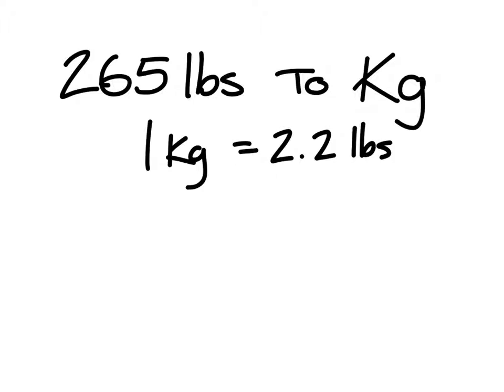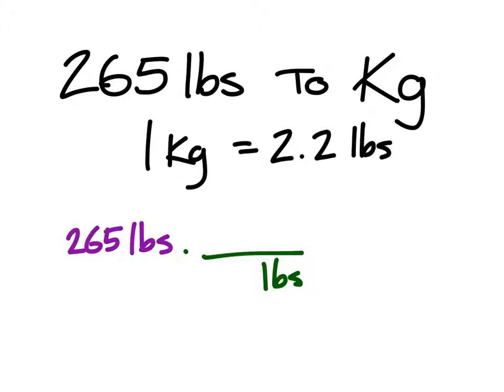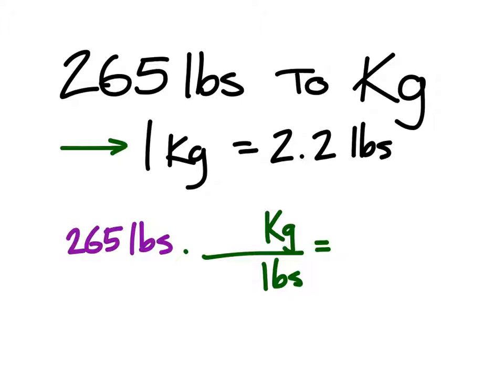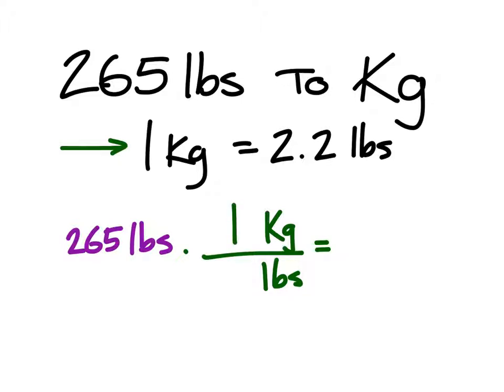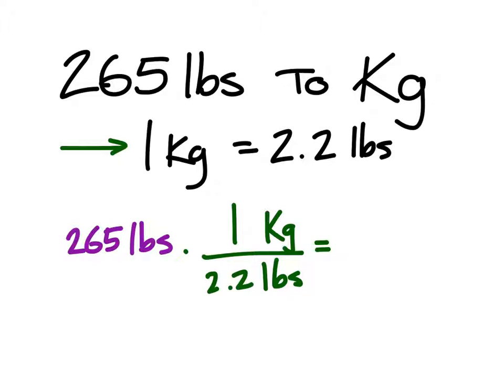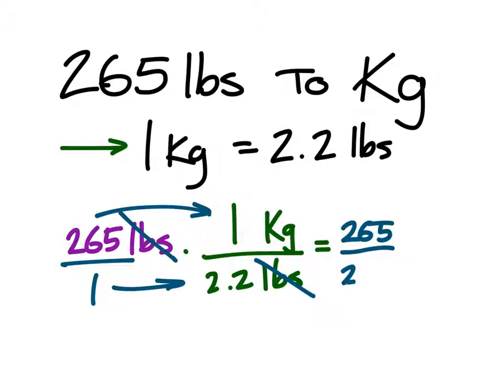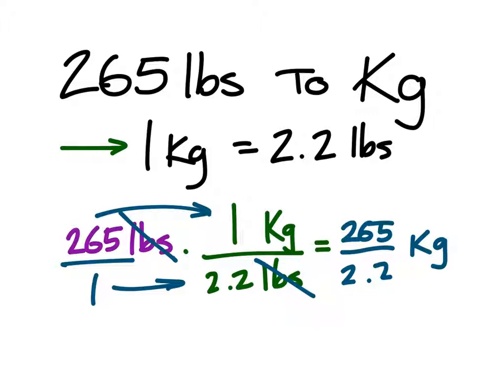How to Convert 265 Pounds to Kilograms using Dimensional Analysis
For this problem we learn how to convert 265 pounds to kilograms using dimensional analysis.